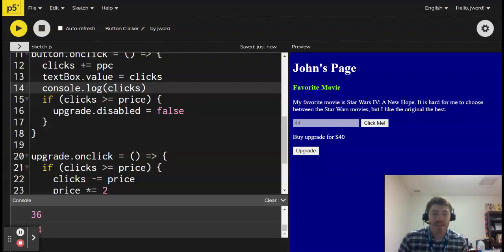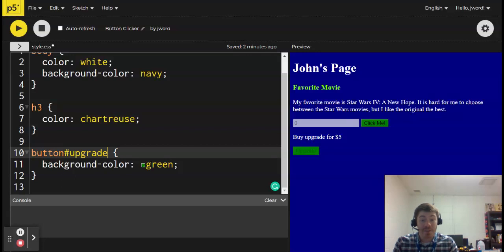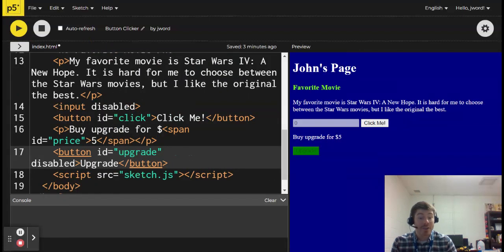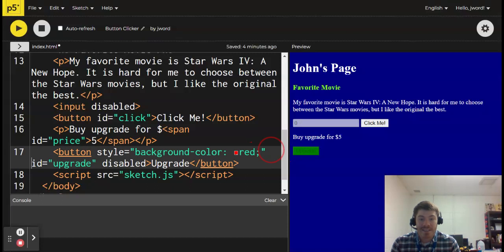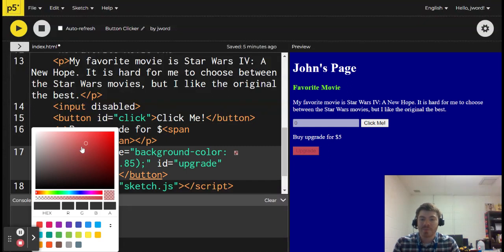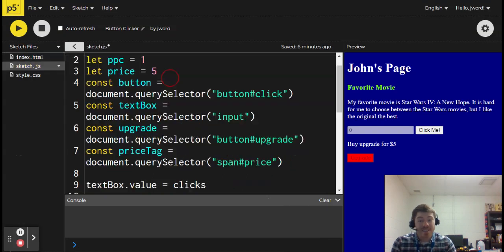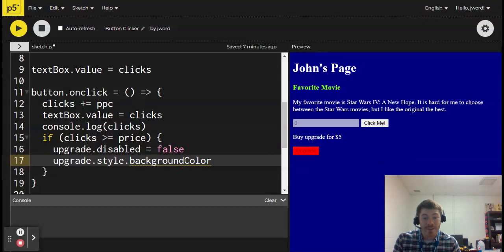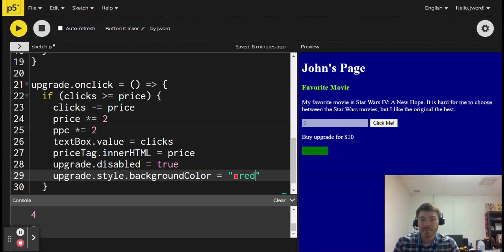Button Clicker - Part 4: Changing colors in JS